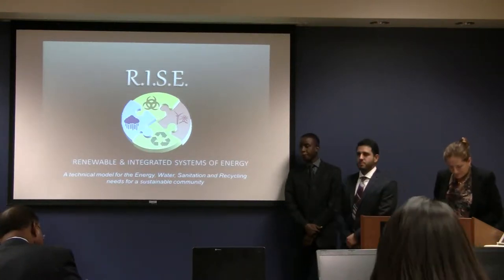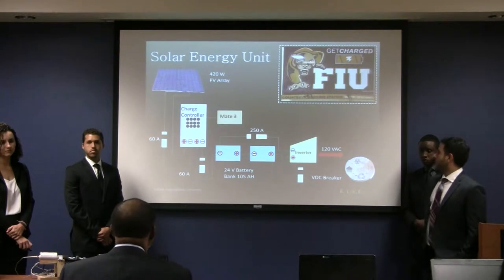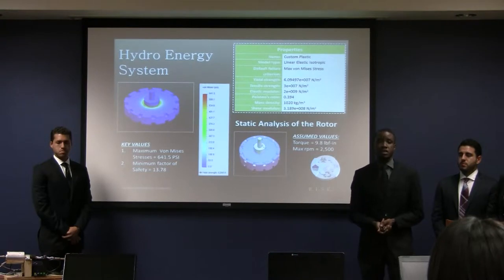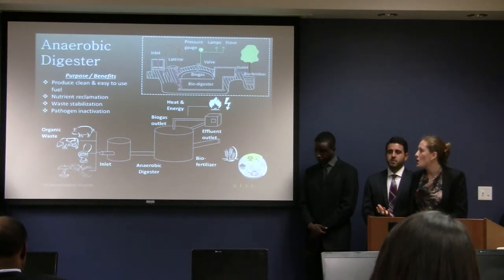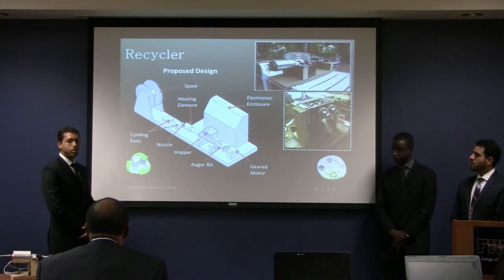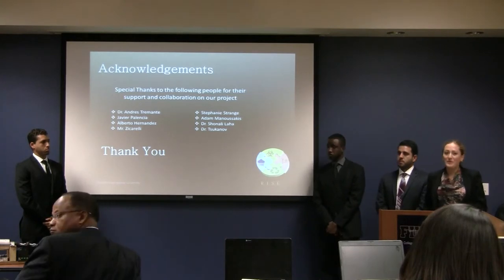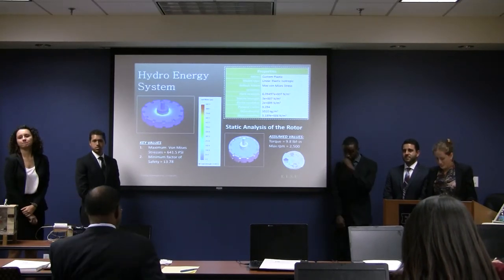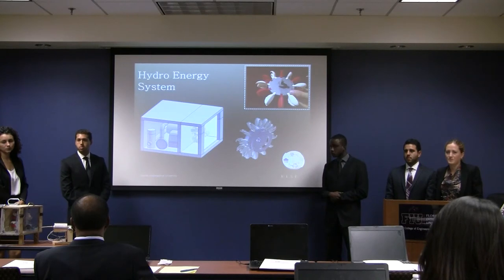2014 SD 2 Team 4